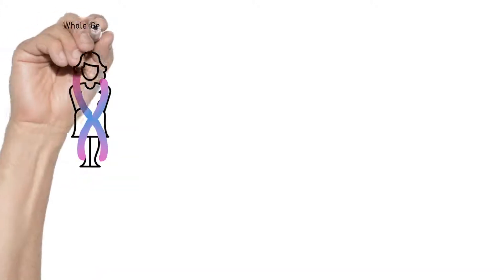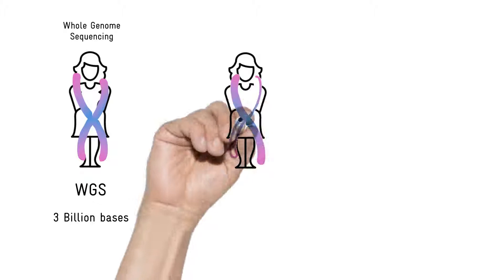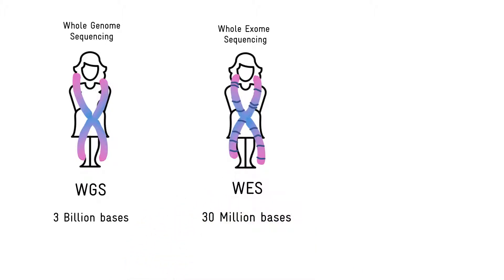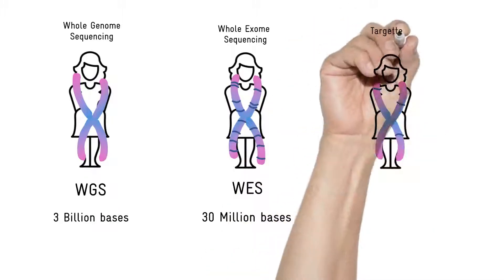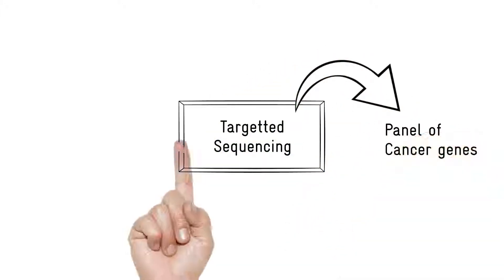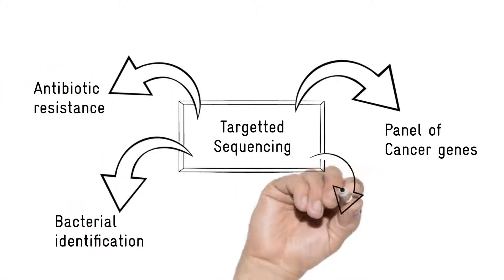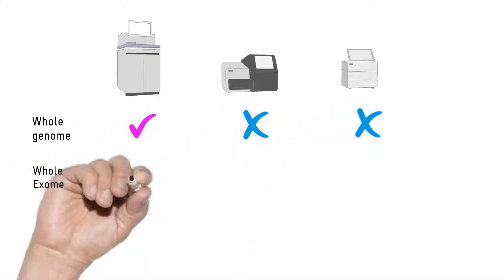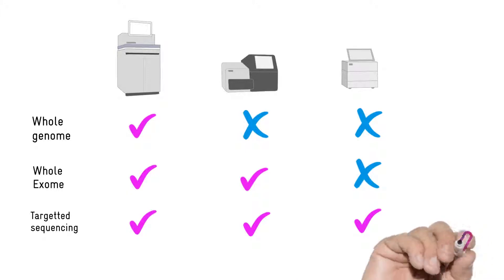Whole genome, Exome or targetted sequencing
A quick and easy explanation of the main categories and applications of Next Generation Sequencing